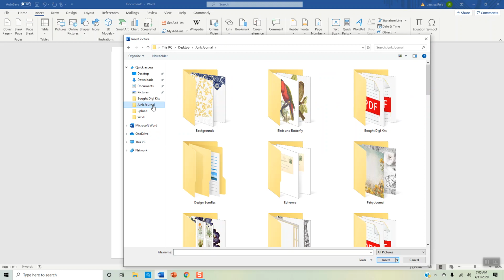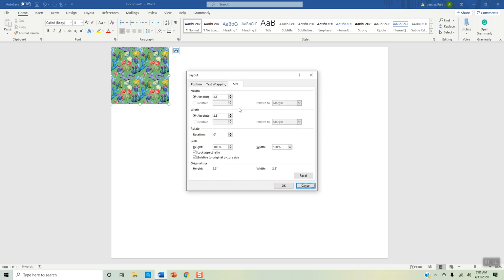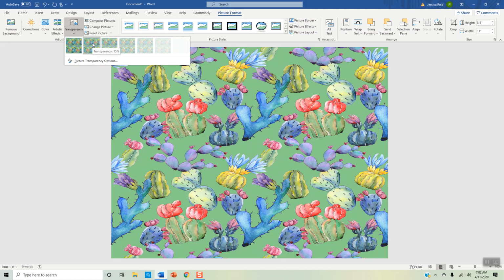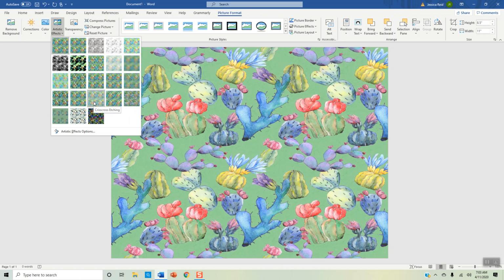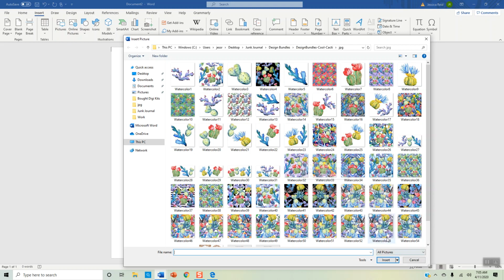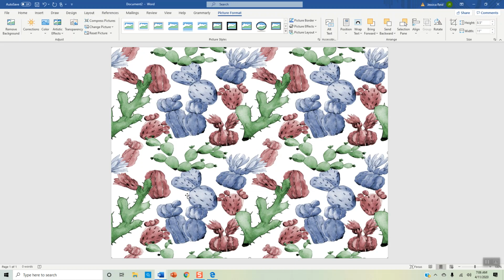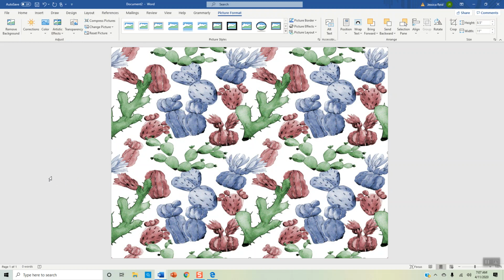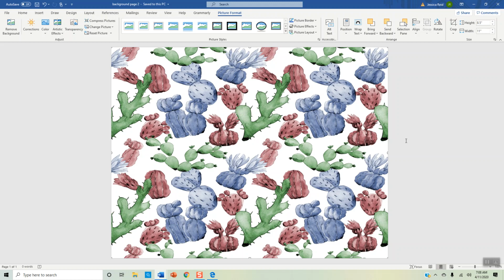Back to basics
This will be a mini-series working with texas craft lover on YouTube. We will be doing a collaboration to show two different ways to make your own digi kits. We now have a Facebook group where you can share your digitals that you have created.